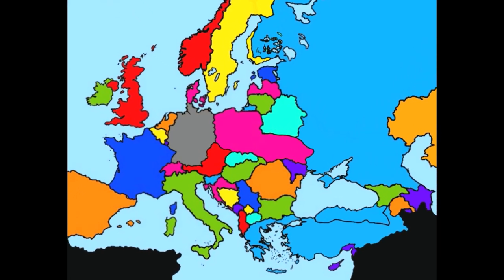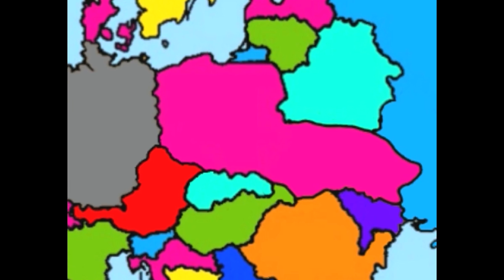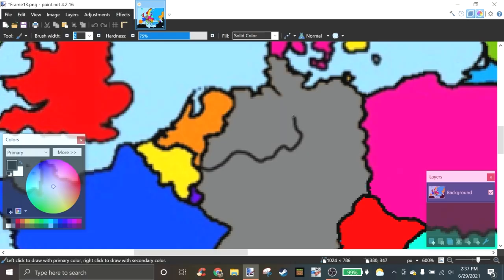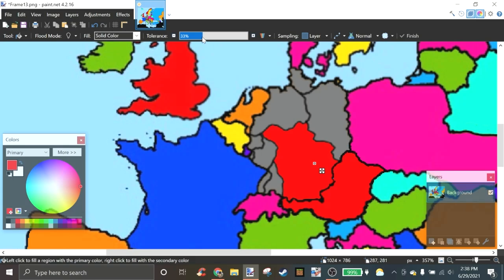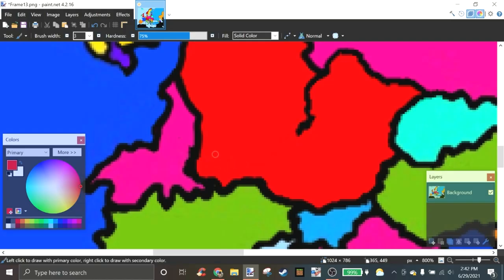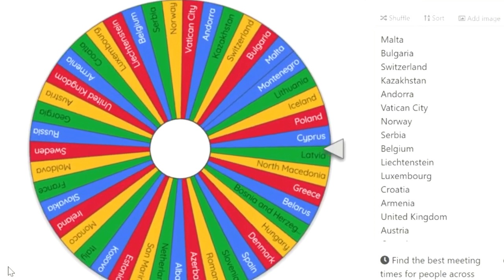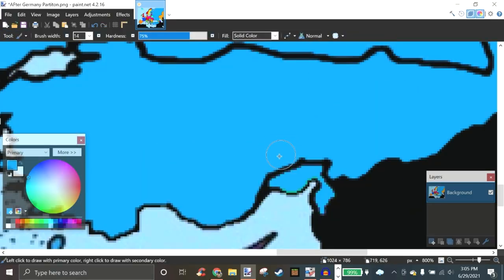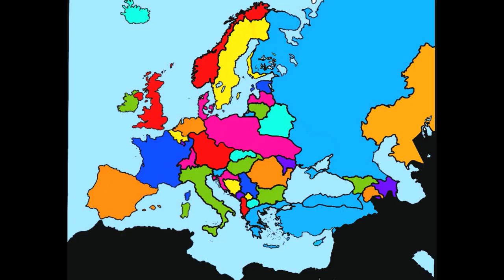The European Battle Royale | PART 3